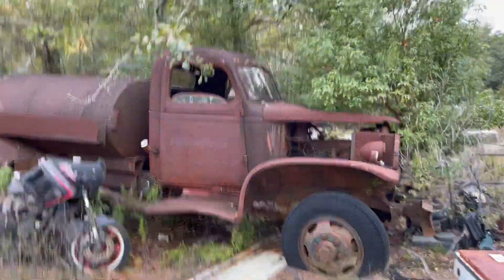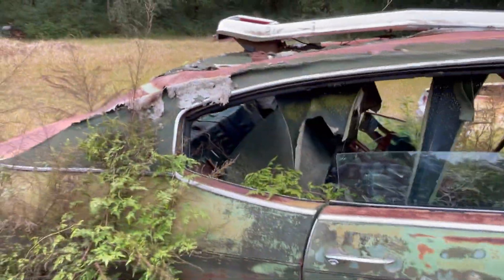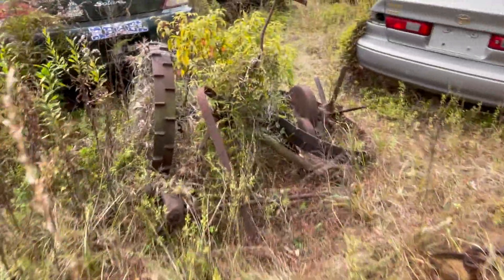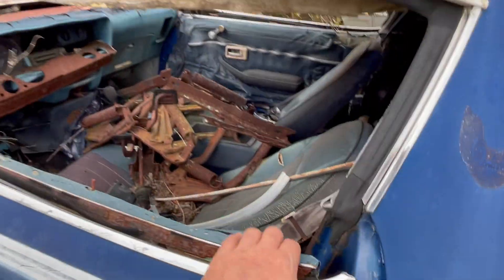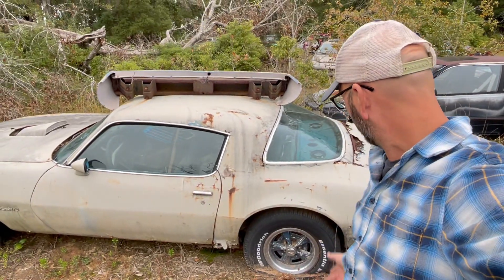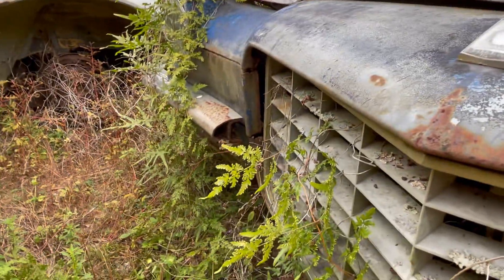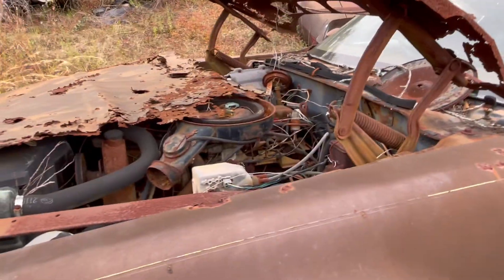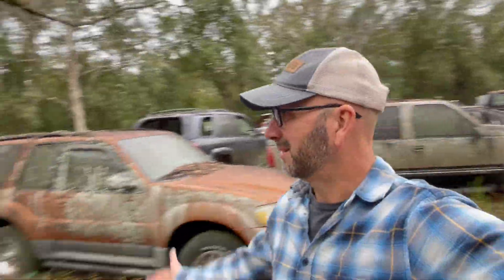Chevelle, Camaro and Firebird hunt. We found a Big Block!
By request, we revisit Heilmierers Auto Salvage looking for Chevelles Firebirds and Camaros. We find a Camaro a Big Block.

Heilmierers Auto Salvage, Foley Alabama